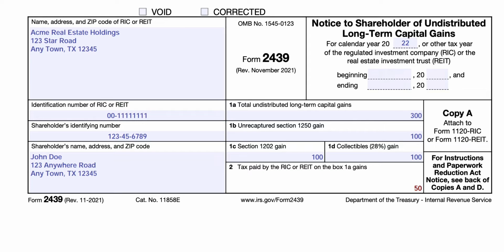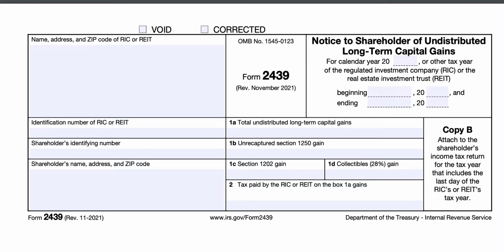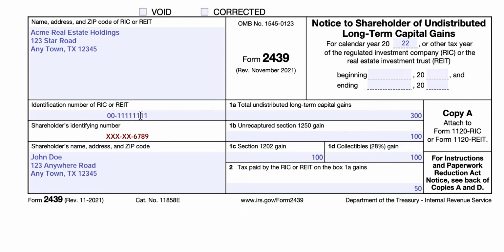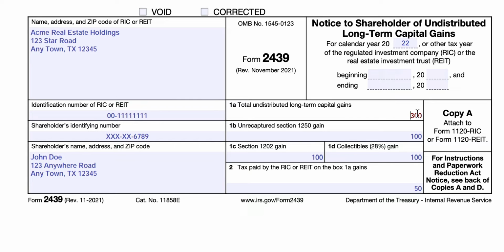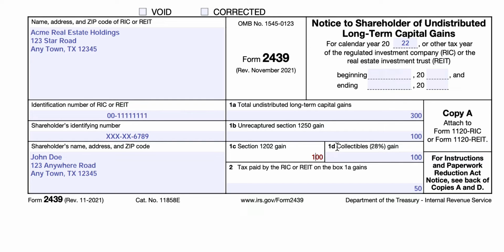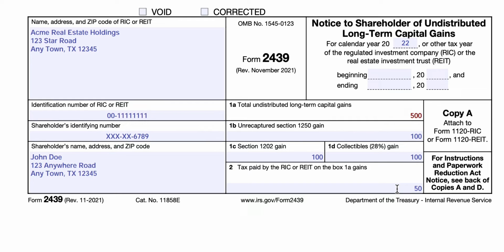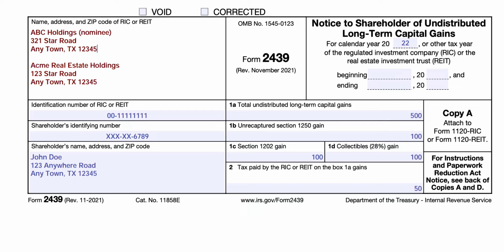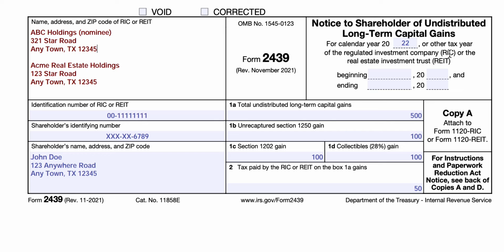IRS Form 2439 Walkthrough (Notice to Shareholder of Undistributed Long-Term Capital Gains)